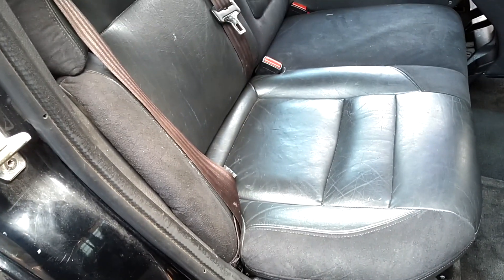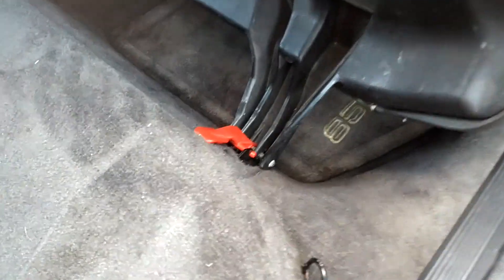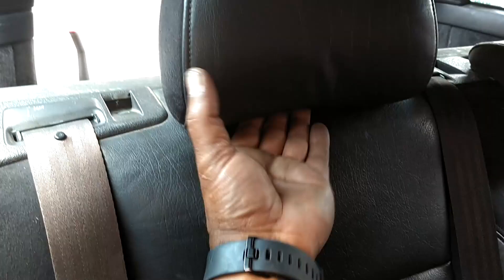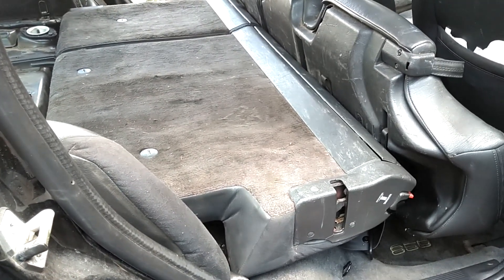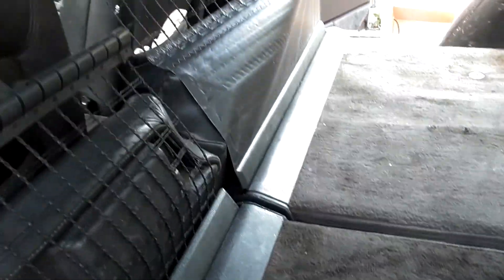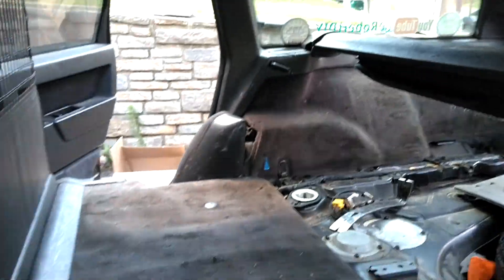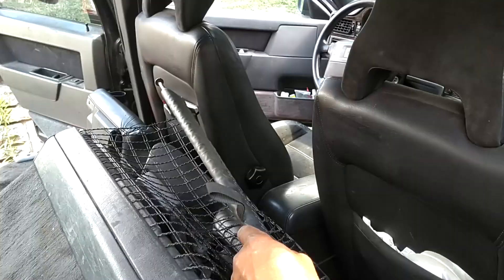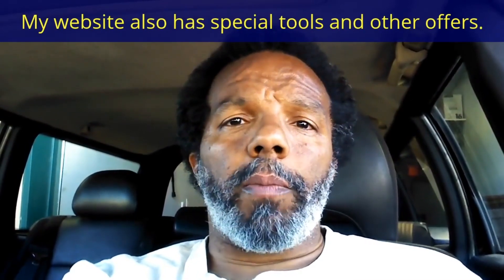How to properly fold down the rear seats to carry items in the back of the Volvo 850, V70 wagon cars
In this video I show how to properly fold down the rear seats in the P80 Volvo cars, 850 and V70 to carry or transport things in the back safely.